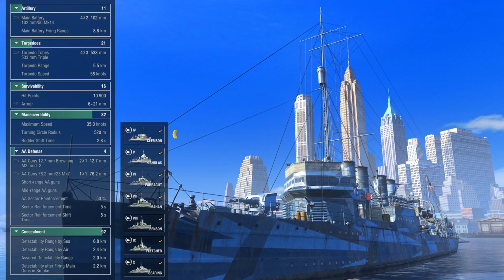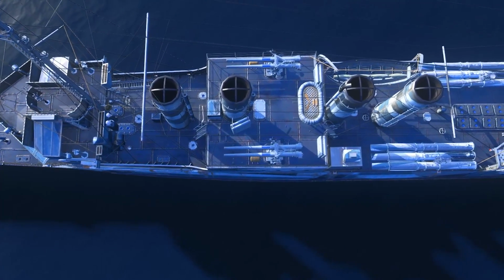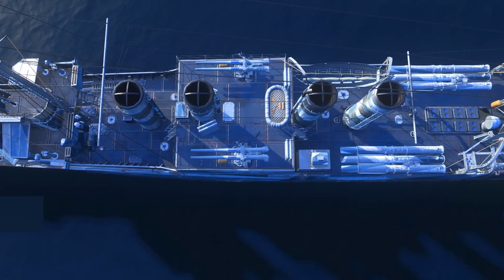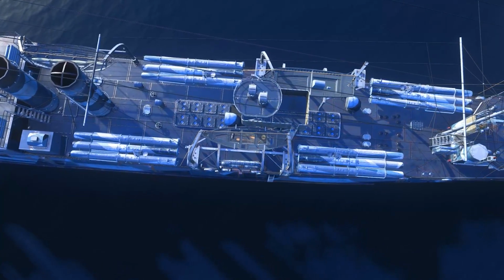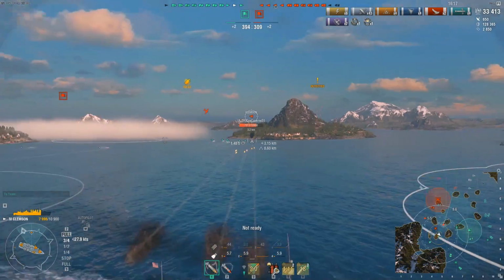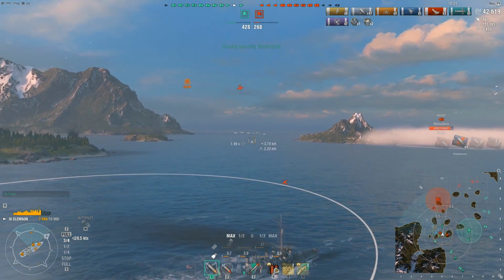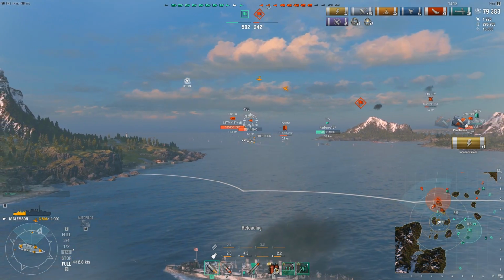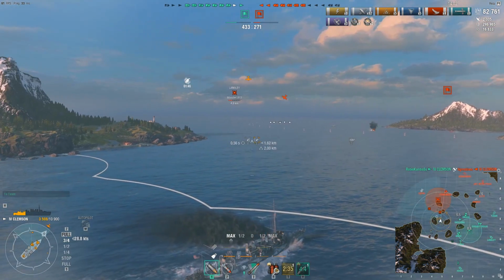World Of Warships - Nostalgia's Grind [Episode 1] Good Old Clemson Brawls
Hello peeps! Today we're starting our new line review this time for the (almost) entire USN DDs tech tree.  Clemson is at the honnors for the first episode!

If you want to contribute, send your replays, end battle screenshots and commander/upgrades to:

Cheers!